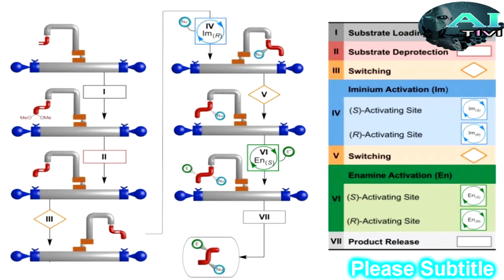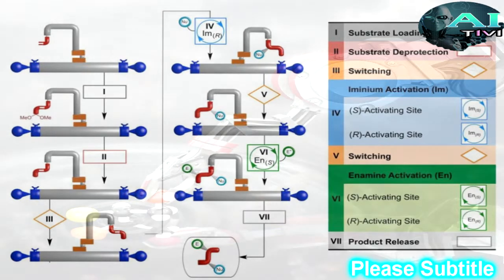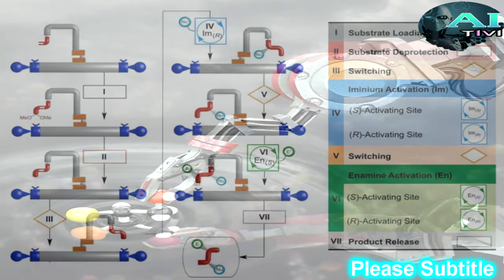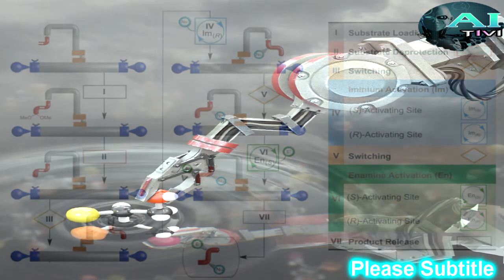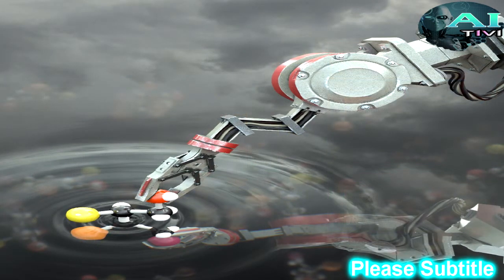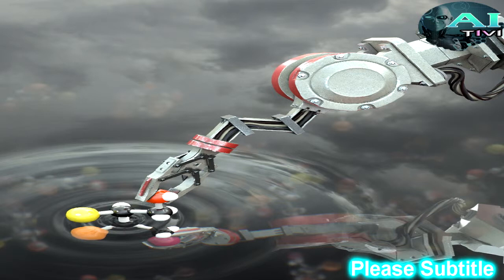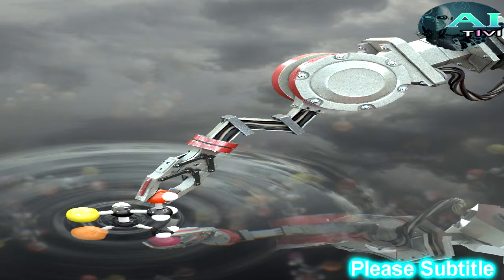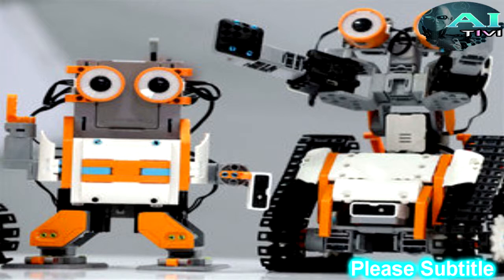A.I Tivi | World's first 'molecular robot' capable of building molecules | Tech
- Source: University of Manchester
- Summary: Scientists have created the world's first 'molecular robot' that is capable of performing basic tasks including building other molecules.